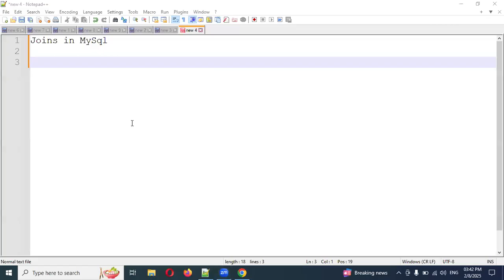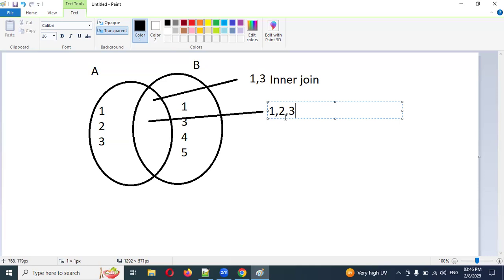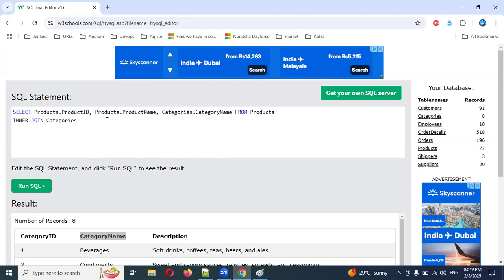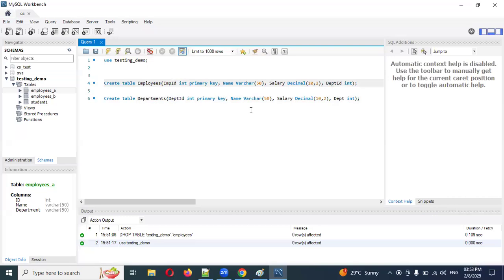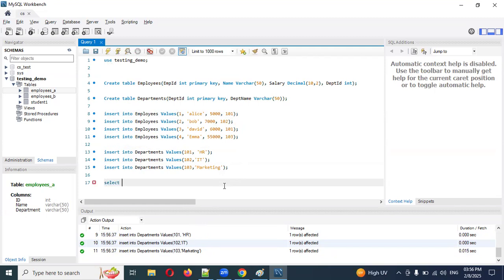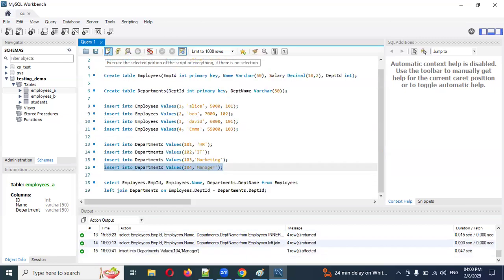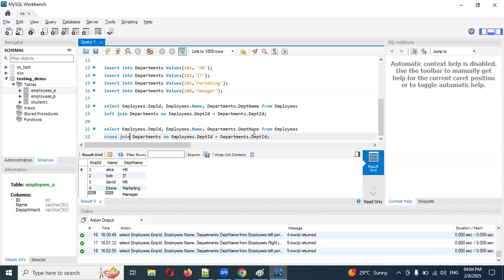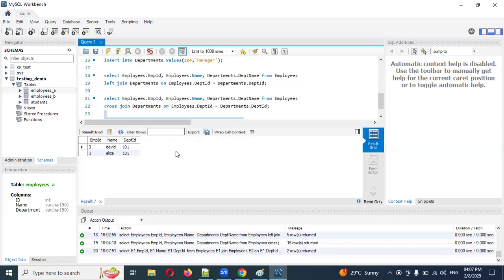Part 19: Joins in MySql